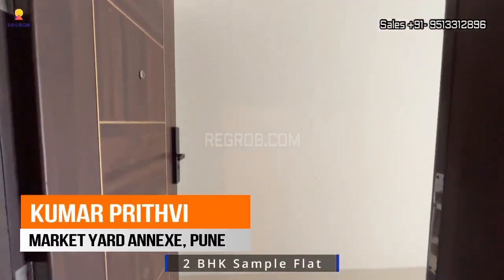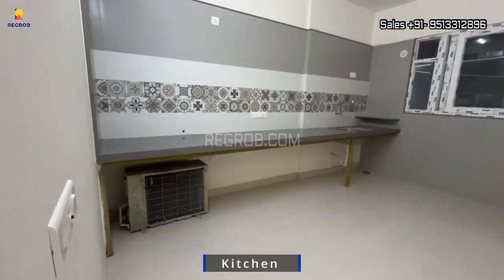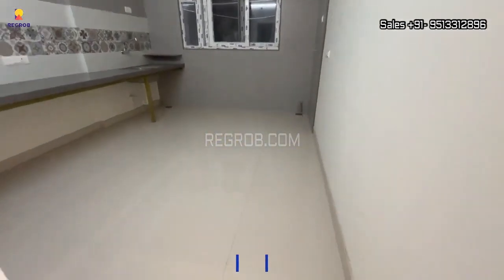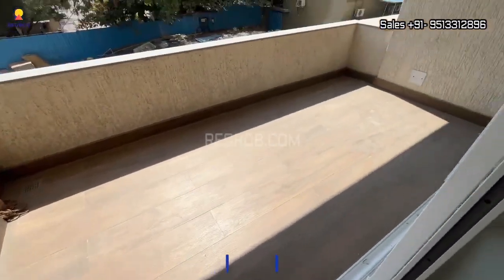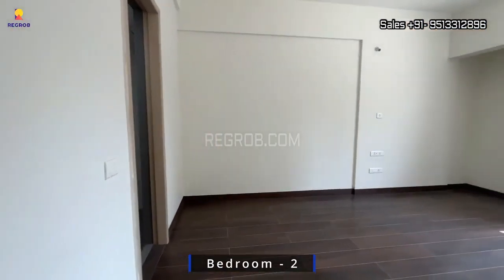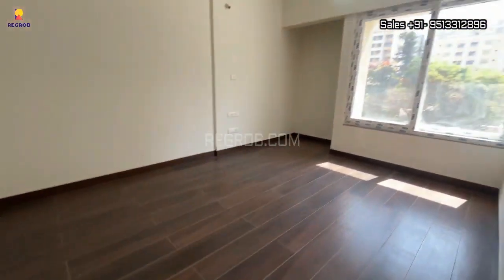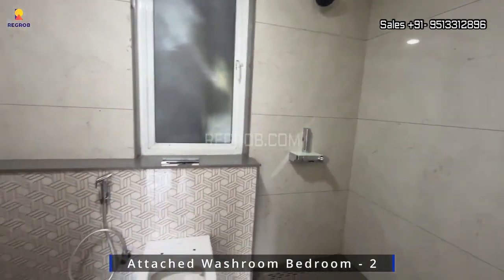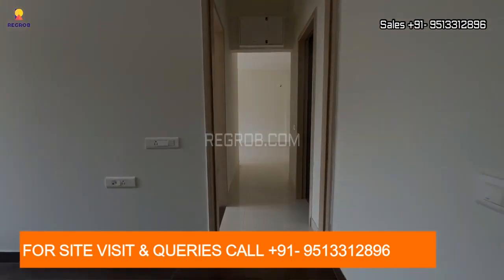2 BHK Flat in Market Yard Pune | 2 BHK Flats For Sale in Market Yard Pune#flatsinpune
☎ | 2 BHK Flat in Market Yard Pune | offers 2 BHK Flats For Sale in Market Yard Annexe Pune | Price 99.50 Lacs Onwards | Location | Floor Plan | Master Plan | Reviews | Brochure | Connectivity | Actual Video

Kumar Prithvi is a residential development by Kumar Properties located in Market Yard Annexe Pune. With contemporary elevation and thoughtful layout, this project is an impeccable blend of aesthetics and design.

Community living, cultured neighbourhood and peaceful ambience add to make your life happy and comfortable. Kumar Prithvi offers 2 & 3 BHK flats in the Market Yard Annex with modern features and amenities to cater to its residents.

Project Highlights:
• High-rise 18-storeyed lovely apartments in Market Yard Annex Pune
• UV rays protected 3-side open apartments with ample sunlight and ventilation.
• Maximum internal space for utilities.
• 1,500 happy residents in phase I
• Prime location, peaceful ambience with impressive top view of the city.

Configuration & Pricing:
• 2 BHK Flats | Area: 837 Sqft | Price 99.50 Lacs Onwards
• 3 BHK Flats | Area: 1141 Sqft | Price 1.36 Cr. Onwards

Possession: 2024 & 2026 (Dec) & 2027 (Apr)

Proximities:
Malls
• Indrayu Mall – 6 mins
• Lighthouse Mall – 8 mins
• CRU Mall – 9 mins
• KK Market – 12 mins
• Gera Mall – 15 mins
• Kumar Pacific Mall – 15 mins

Schools
• Kothari National School – 9 mins
• Vishwakarma Vidyalaya – 10 mins
• Sinhgad City School – 10 mins
• Boston World School – 15 mins
• Sanskriti School – 15 mins
• The bishops School – 17 mins

Hospital
• Lifeline Hospital – 6 mins
• Satyanand Hospital – 6 mins
• Sarwat Memorial Hospital – 6 mins
• Ranka Hospital – 12 mins
• Bharti Hospital – 15 mins
• Sana Hospital – 15 mins